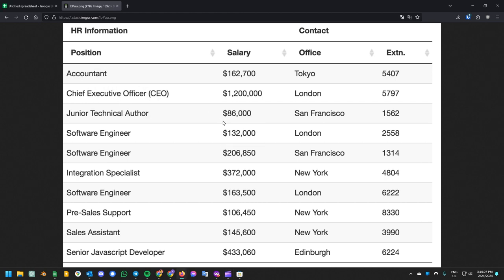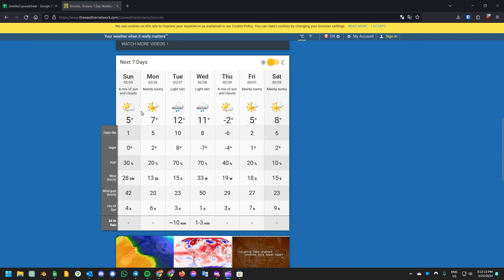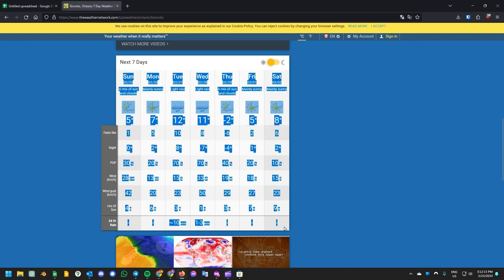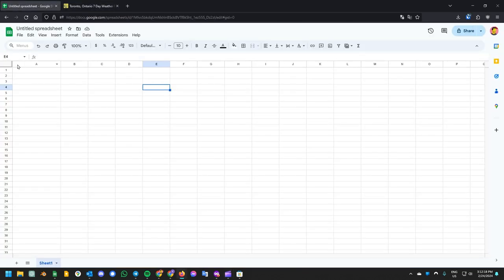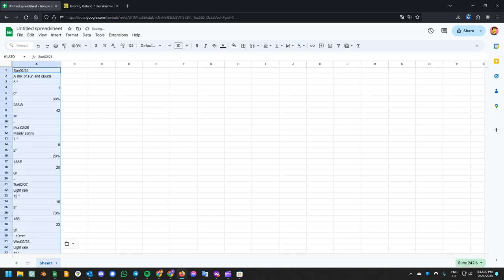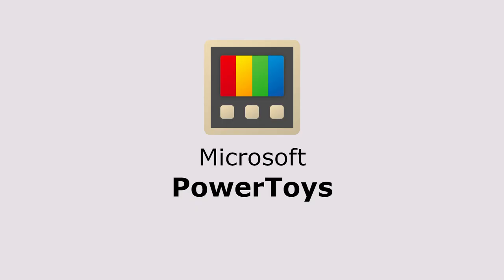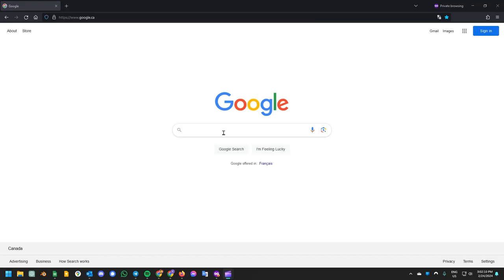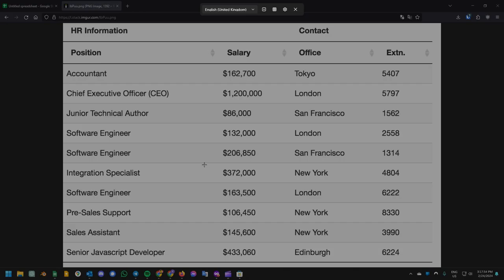Copy an Image of a Table Using Microsoft PowerToys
Occasionally you may encounter a data table that you want to copy, but are unable to. Maybe it's a website that doesn't let you copy the data in a table format, or maybe it's an image of a physical document that's been printed out.

Microsoft PowerToys has a convenient tool in its library that lets you extract text and keep the values separated into rows and columns.

Here's a step by step guide for how to do this:

Step 1) Install Microsoft Power Toys

Step 2) Activate the text Extractor Tool by holding Windows, then Shift, and pressing "T".

Step 3) Press "T again, or select the table option at the top to toggle "table mode".

Step 4) Drag a box around the table area you would like to copy

Step 5) Paste the table.

That should do it!

Note: it's important to make sure that the data was copied correctly, Unclear fonts or awkward spacing might result in errors